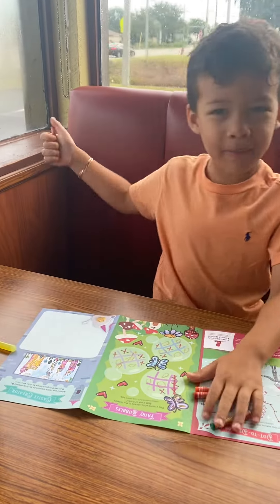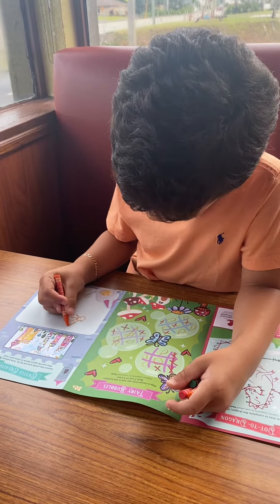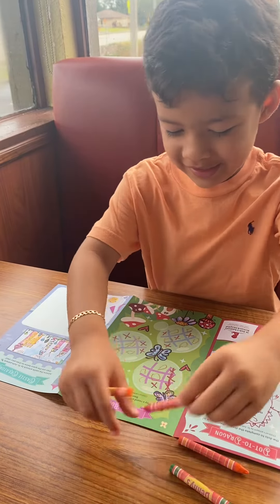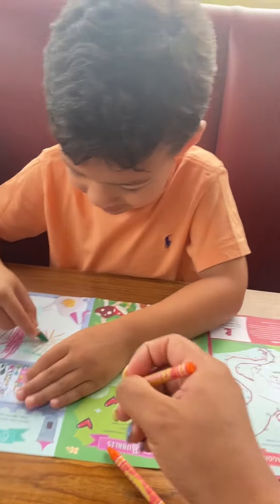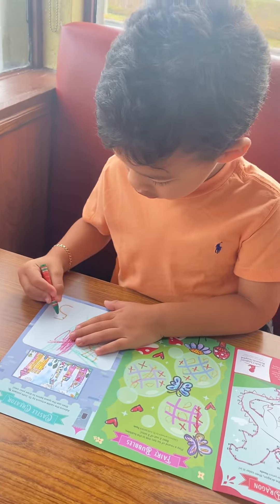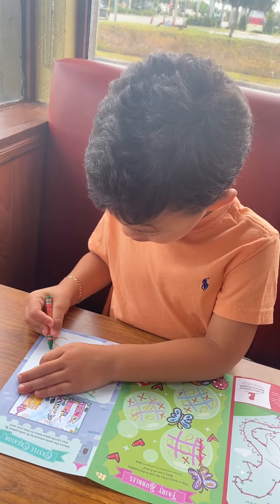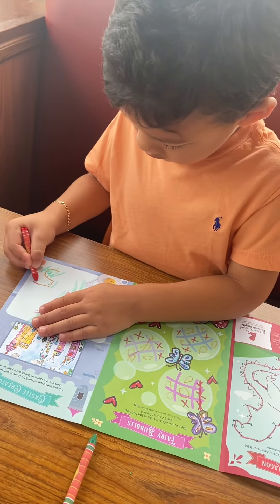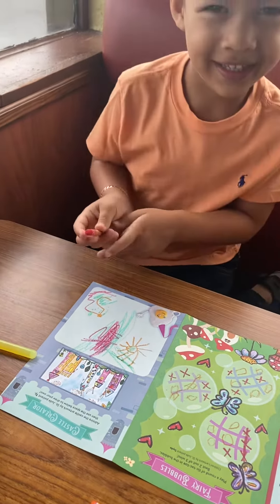Drawing at Denny’s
Drawing at Denny’s while waiting for breakfast, in May of 2022